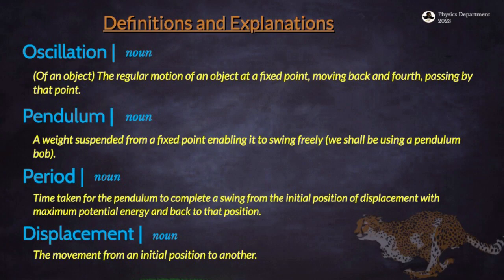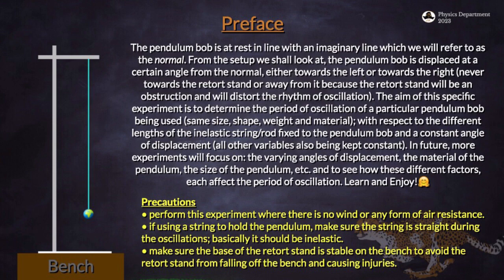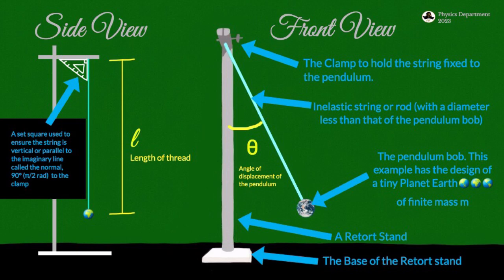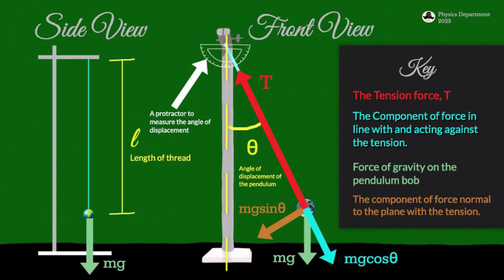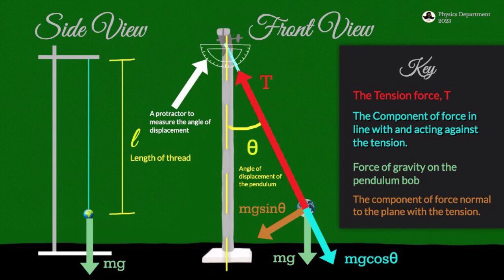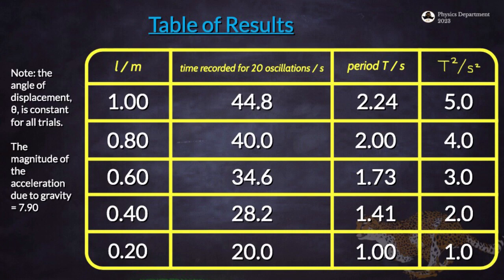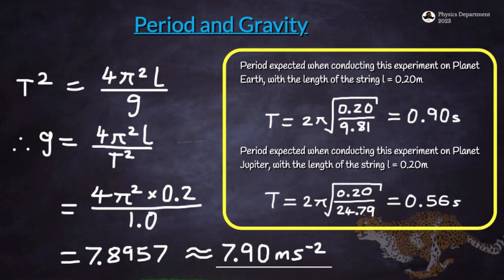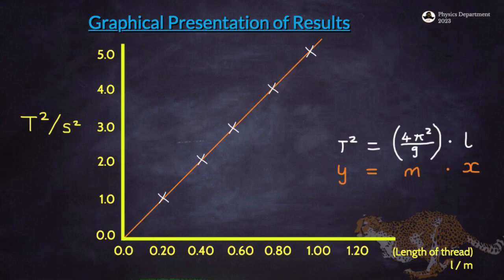Understanding Oscillations: The Simple Pendulum | Shumbafoot Physics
Pendulum experiments are embedded with the beauty of Physics and in Shumbafoot, they help us to explain some life experiences, which is beyond the scope of Physics. In this videos we shall cover a couple of things which include: the pendulum itself, the forces involved, collection and presentation of data; so watch, learn and Enjoy!

2023 - Isiko Sami | Shumbafoot@8